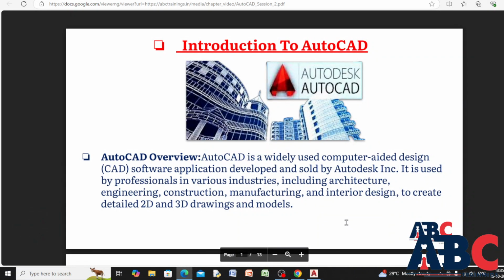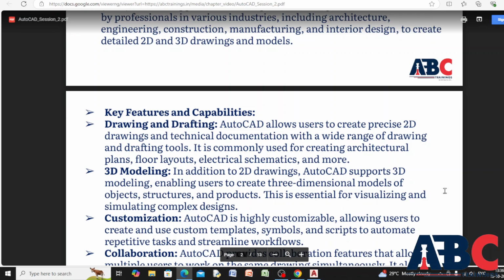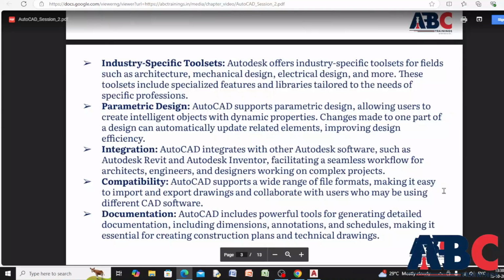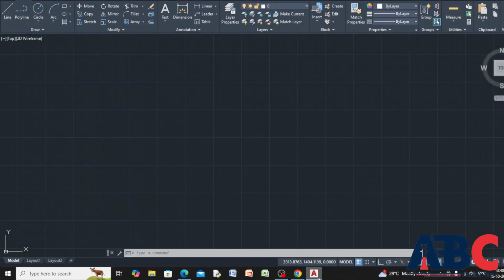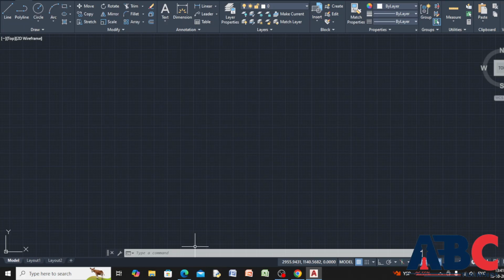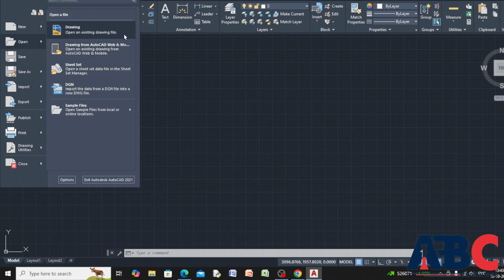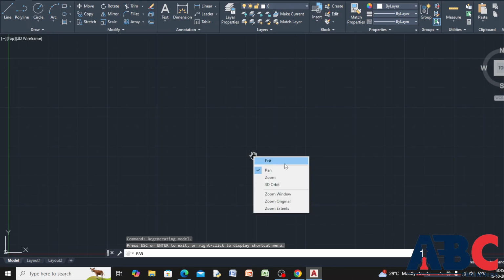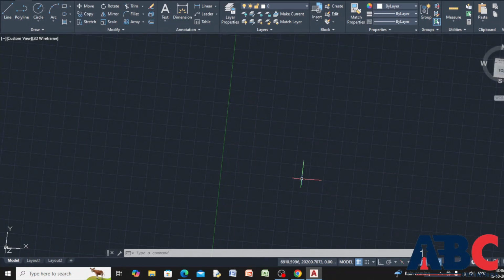BEGINNER COURSE IN AUTOCAD CIVIL - EPISODE 2